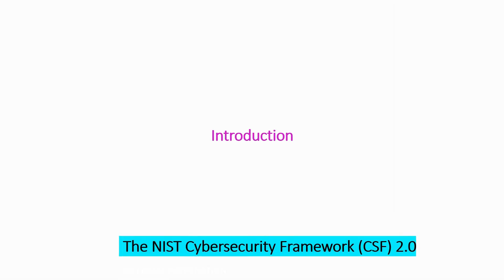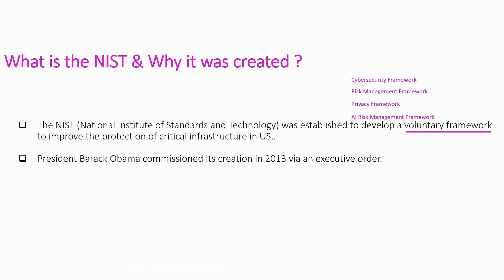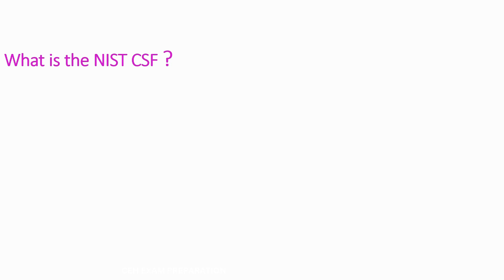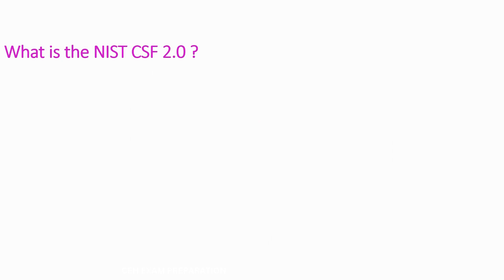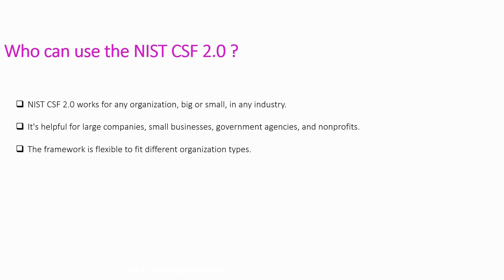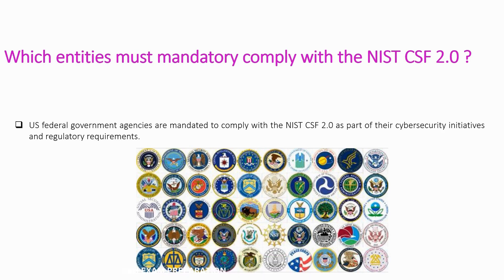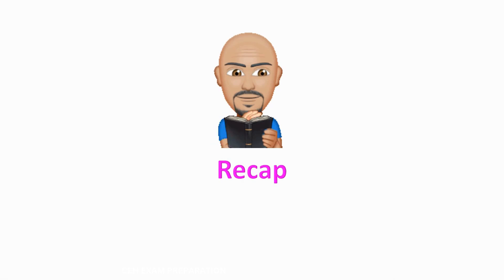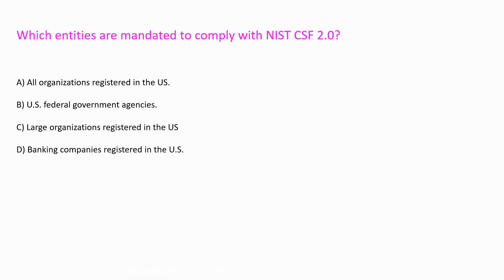Lecture-1 | Introduction to NIST Cyber Security Framework 2.0 | Hemang Doshi | 2024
Explore the NIST Cybersecurity Framework (CSF) 2.0 and its vital role in strengthening organizational security and resilience. In this first lecture, gain a clear understanding of the framework’s objectives, updates, and the key steps to effective implementation.

Stay Secure, Stay Ahead:
Learn about the foundational principles of the NIST CSF, why it’s essential for businesses, and how it aligns with modern cybersecurity challenges.

Learn More with Our Udemy Course:
This video is part of our comprehensive Udemy course, NIST Cybersecurity Framework (CSF) 2.0 Implementation, by Hemang Doshi. Want to dive deeper into cybersecurity strategies?
Enroll from the link below and start your journey today!